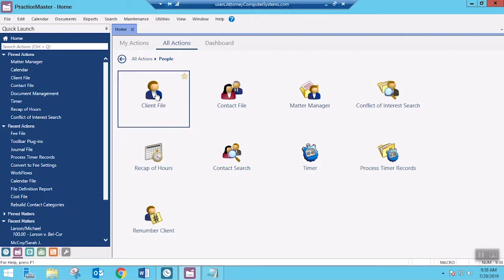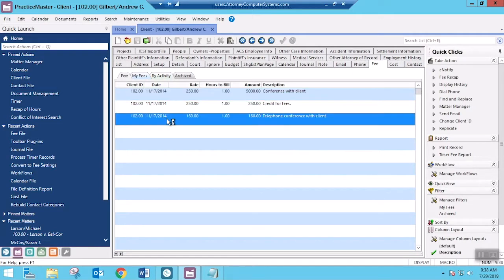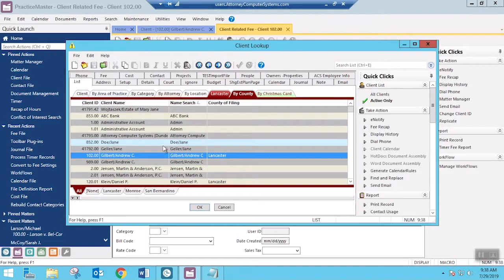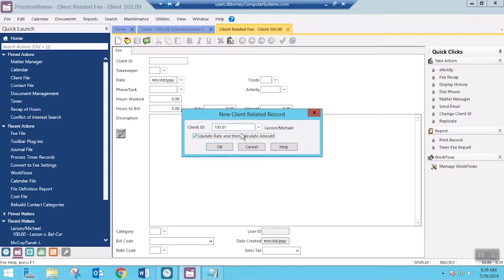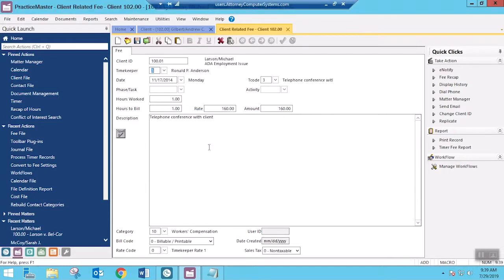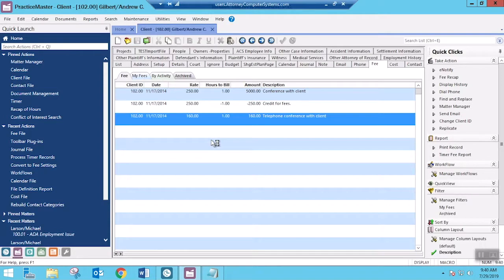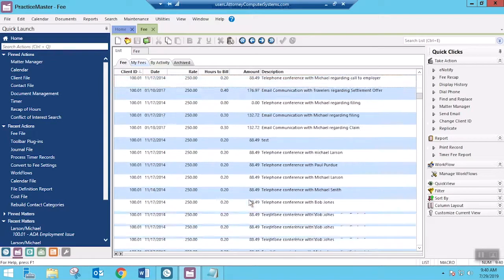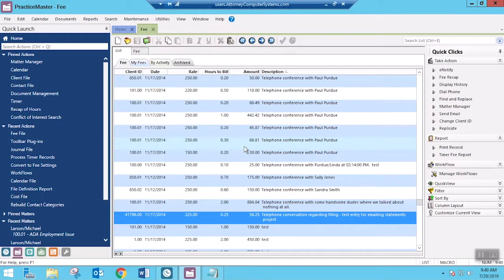Learn how to Replicate Fees in PracticeMaster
For a long time we have had paralegals and attorneys want to create the exact same fee on multiple matters with the same language and the same everything.  The have been retyping everything over and over again.  Now there is a replicate fee button right there in PracticeMaster in the latest release.

This new replicate fee feature allows you to create the exact same fee entry with the exact same language for other matters. Think about this for real estate or estate planning -- you're putting in that exact same description for these fees on multiple different things.  What we can do is take any fee from from any matter that we've already entered in and we can just click a button and replicate that and choose which matter we want to put it on rather than having to do a copy and paste.

The first way you can replicate a fee is to go to the client file and go into the fee file.  On a fee that you want to replicate for another matter, you're going to highlight the fee you want replicate and then on the right hand side of the screen under quick clicks in the take action portion you'll see a replicate button.  If you click on replicate it will ask you which client you would like to put this on.  You can choose your client where you want to replicate the fee and choose the matter.  Then you'll have an option to update the rate and calculate the amount.  If the client you are replicate the fee entry for has a different rate, you can choose to update the rate and then calculate it on the matter where you are replicating the entry.  If you want to keep the rate the same, you can simply uncheck the box and everything will stay as it is.

When you then click on okay, it immediately opens that fee record so I can verify it. You can check the information, type more information, or change information and then simply save it.  After clicking save, you've just replicated the fee entry for another matter.

The second way to replicate a fee entry is the same, but you can access it another way.  You can go to file-open-fee from the dropdown menu and go directly to the fee file and see all of the fees out there that are listed for all clients. This list can be sorted by date, client, or description.  Perhaps there is a fee that you know the description and this method will allow you to find the fee quickly, highlight the fee, and then click replicate under quick clicks on the right hand side of the screen.

Both of these ways will get the job done and make your task of replicating fees much easier in the future allowing you to worry less and practice more.